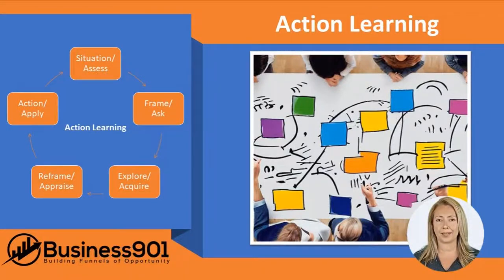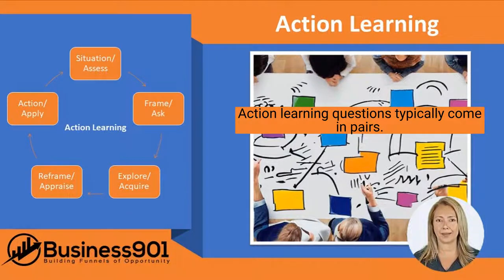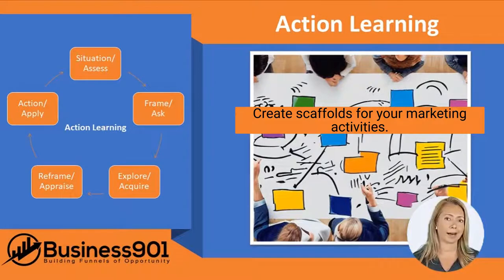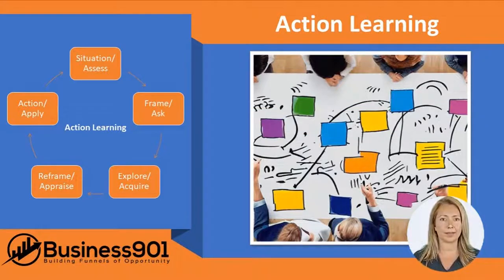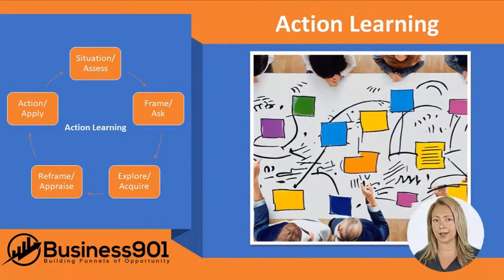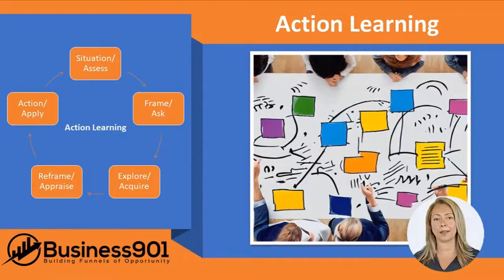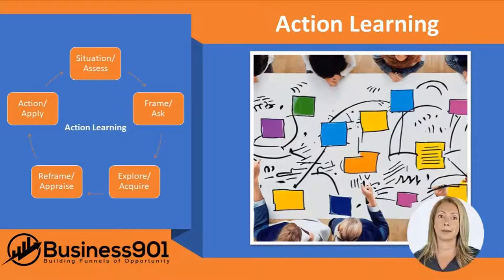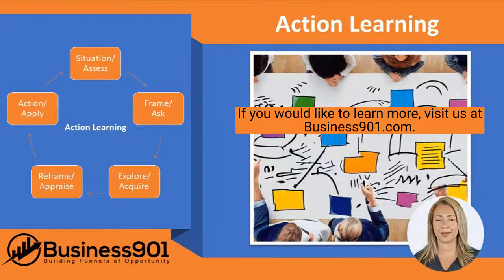Applying The Principles of Effective Action Learning to Your Marketing Activities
The key to this learning process is its circular nature—it starts at step one repeatedly until you’re ready to take the next step in your learning cycle. For action learning to be effective, you must make and test predictions about what will happen due to your actions. This process provides feedback from which you can learn and adjust subsequent actions accordingly. When you make predictions, it’s crucial that they can be tested! This ensures that your learnings are grounded in reality and aren’t just theoretical concepts or speculations about how things might work in practice. To ensure your predictions are realistic, try testing them with small experiments before jumping into a full-scale campaign or project.

Customer Value is a key component in the success of any business. It is the process of understanding customer needs and fulfilling them to create value for your company and the customer. Customer Value is at the heart of your customer-focused business culture and a powerful driver of growth. An effective Customer Value program will help you design solutions for specific problems within a defined timeframe, implement those solutions effectively, and manage the progress of those efforts so they don't burden your team. A Customer Value Program is a long-term commitment.

However, it can take months to successfully implement a Customer Value initiative, and it will require dedicated resources from the beginning. This commitment will result in an organization with a customer-centric mentality focused on delivering high-quality products and services at affordable prices. Customers are more likely to do business with you than competitors because they know you care about them. That sets your company apart from many others in the market today.